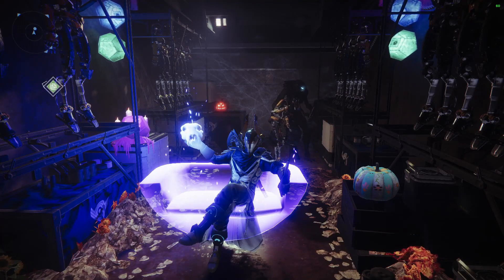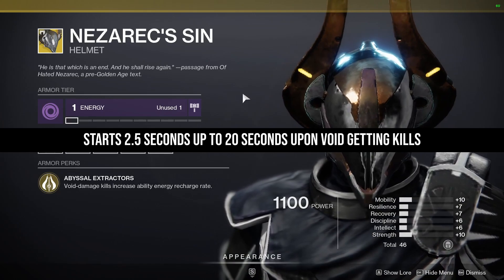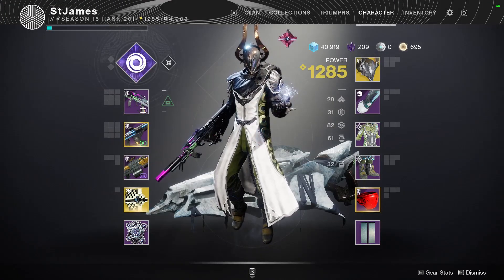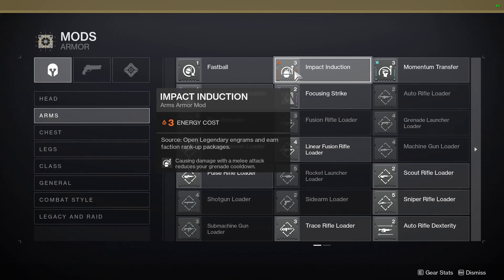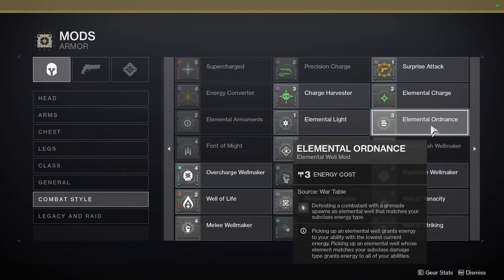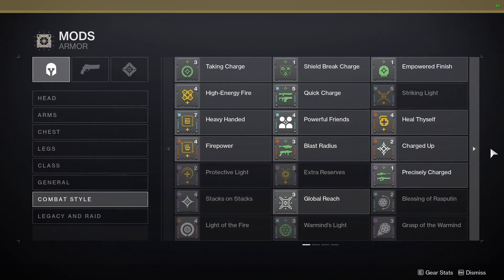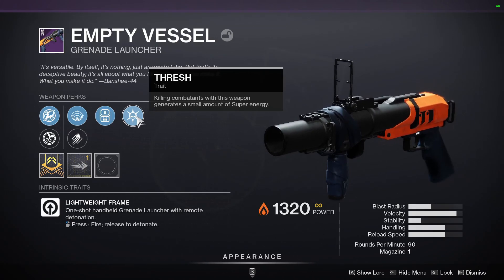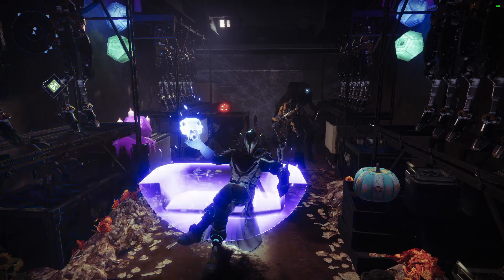Nezarec's sin overview for PVE (Best void exotic?) | Destiny 2 Season 15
A quick overview of Nezarec's sin exotic helmet for the warlock. This pairs best with void subclass, with my favorite being bottom tree.

We will be covering the below;
What the helmet does
Game play
What general mods to pair with it
What combat-style mods to pair with it
Wep mods
Negatives of this exotic